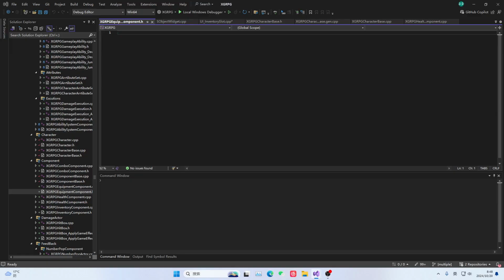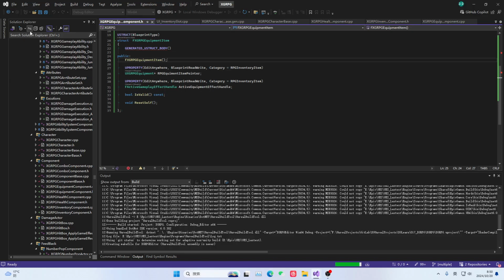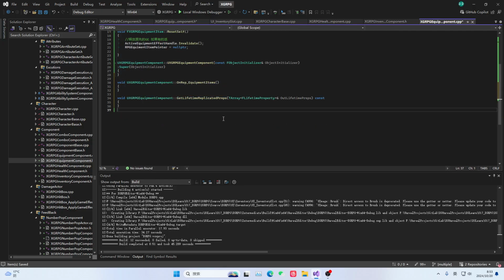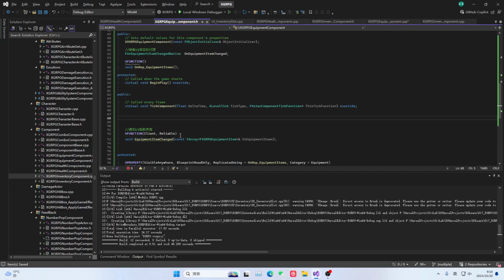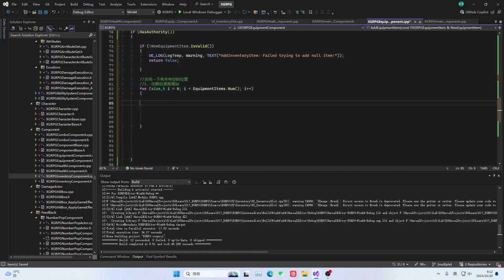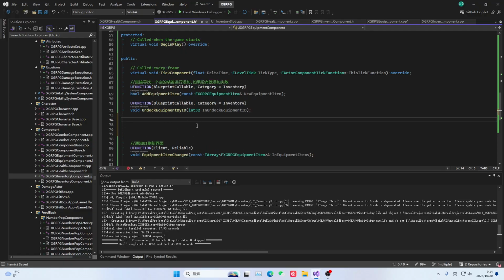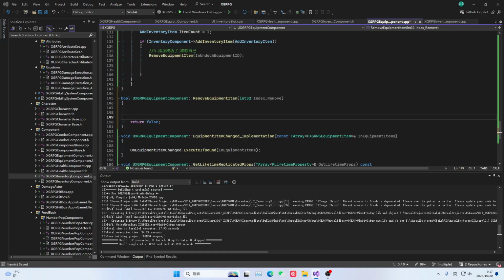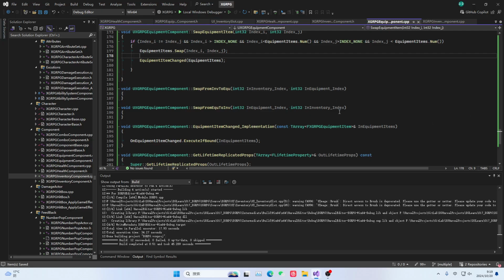UEC++ From Basics to Advanced | M36-050: Writing Equipment Component Basics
This lesson creates the EquipmentComponent that manages equipped items on the character. You will implement an equipment system with dedicated slots for weapon, helmet, chest armor, boots, and accessories, each with specific item type constraints and validation.

Key implementation includes defining equipment slot types with a UENUM enum, creating the EquipmentComponent with slot arrays of item references, implementing EquipItem and UnequipItem functions with slot type validation and empty slot checks, attaching and detaching skeletal meshes to character sockets on equip and unequip, and applying equipment stat modifiers via temporary GameplayEffects that modify the character's attributes.

The equipment component extends the inventory system with visual character attachment and gameplay stat modification. Equipment items modify character attributes when equipped and remove the modifiers when unequipped.